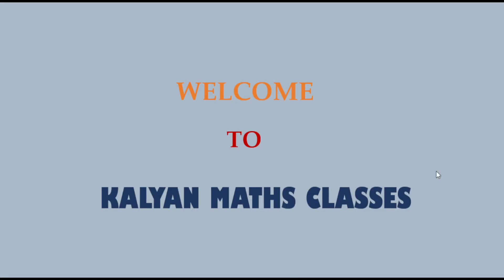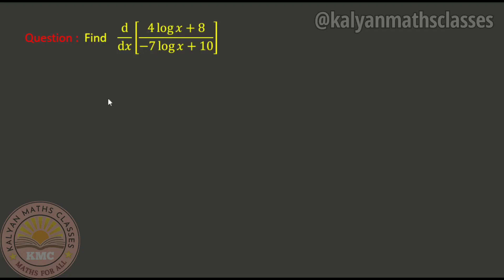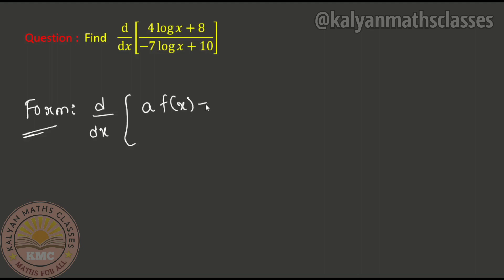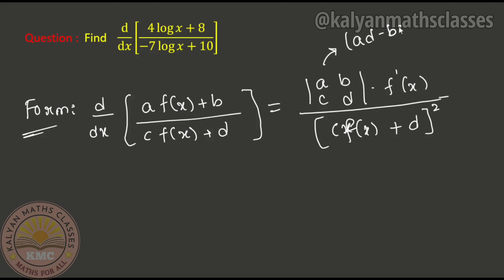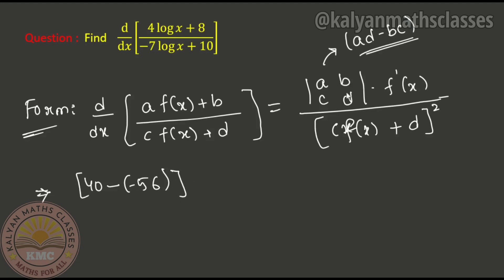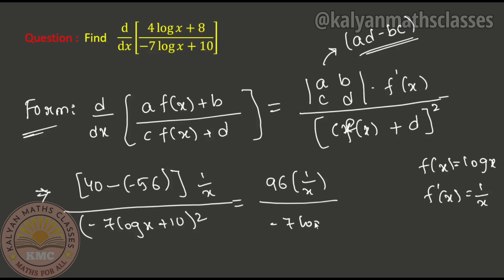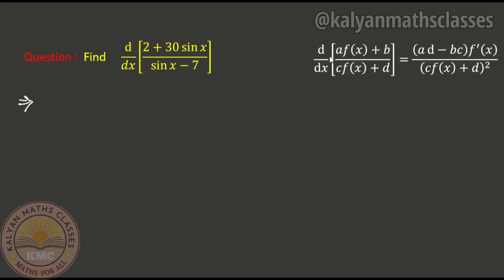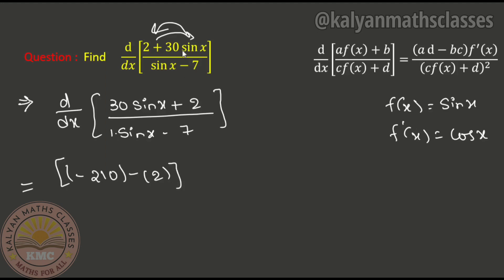EAMCET Maths || shortcut tricks || solve in 5 sec || Telugu || eapcet nda maths eamcet #2022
In this video I discussed the short tricks of Mathematics, which is useful for all  exams like Jee, eamcet, NDA, Jam etc.